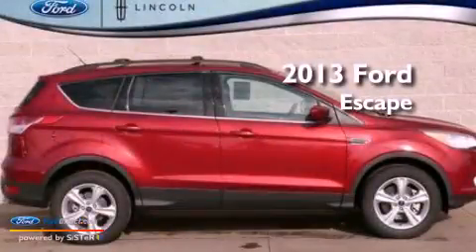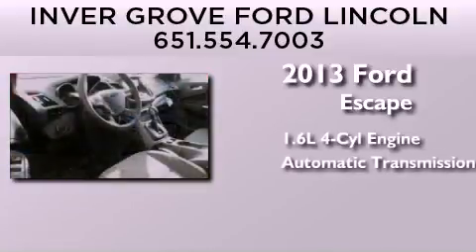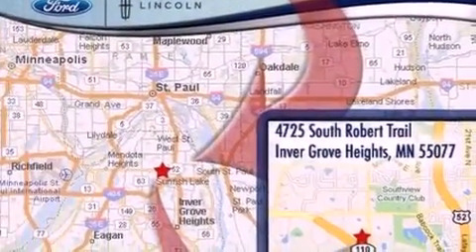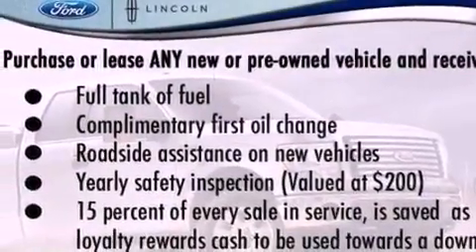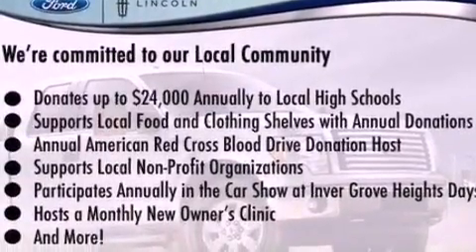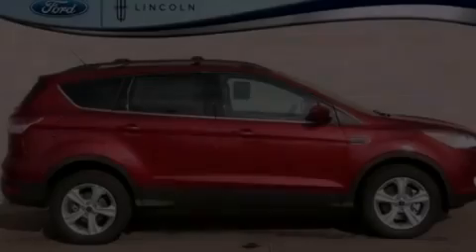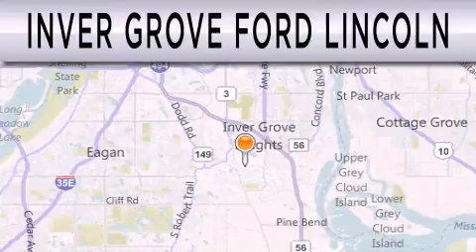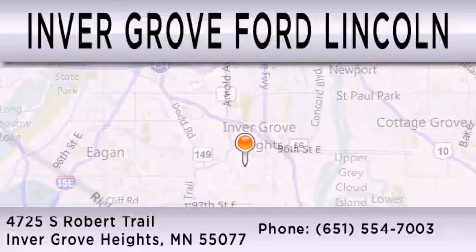2013 FORD ESCAPE Inver Grove Heights MN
Year : 2013
 Make : FORD
 Model : ESCAPE
 Engine : 1.6L I4 16V GDI DOHC TURBO
 Trans . : 6-SPEED AUTOMATIC
 Exterior : RUBY RED METALLIC
 Miles : 10

 Stock : 362042